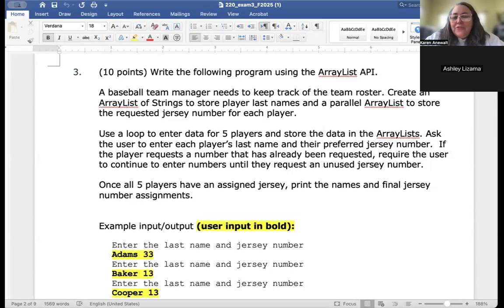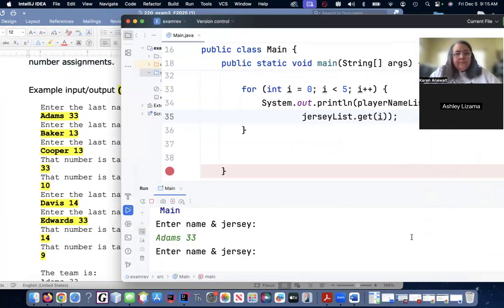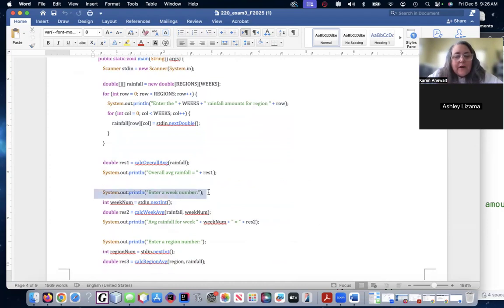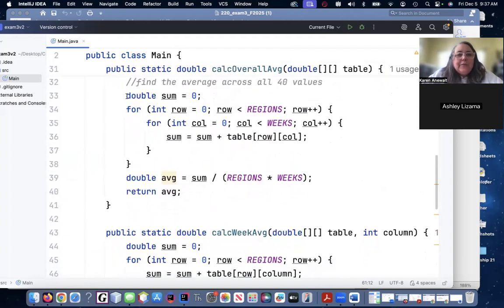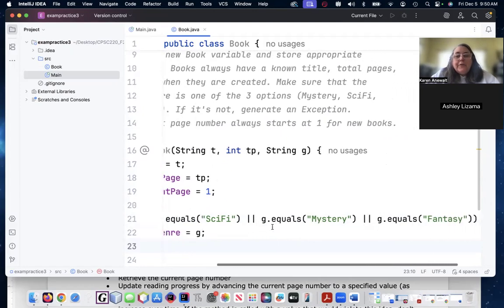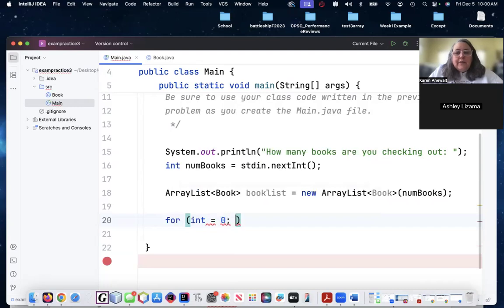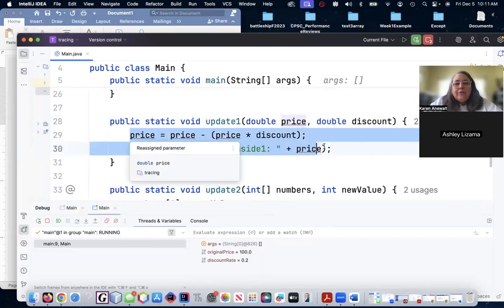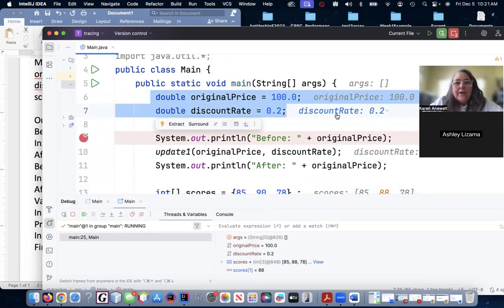CPSC 220 Final Exam Review Session - Fall 2025